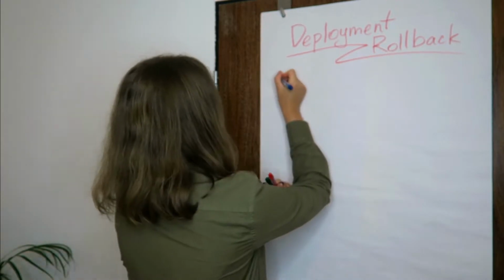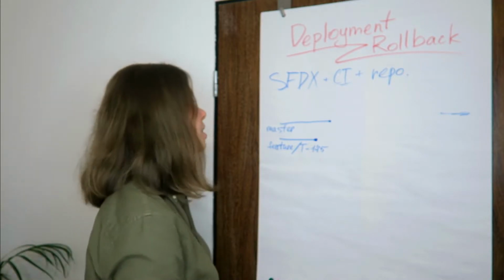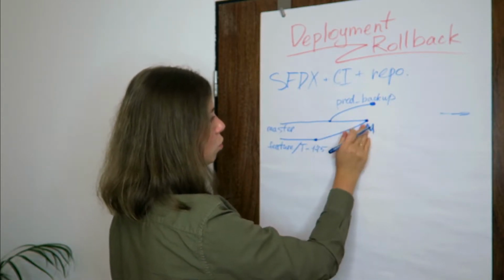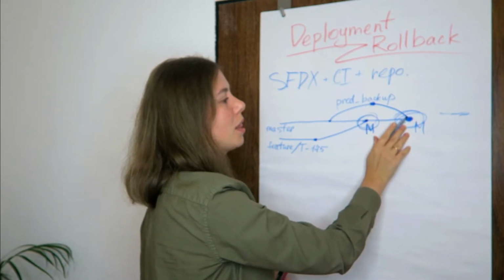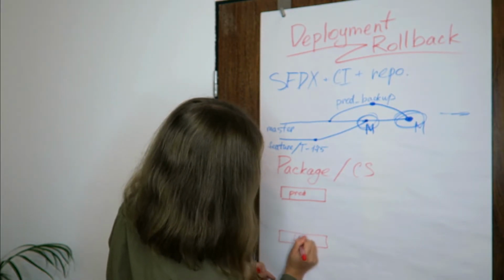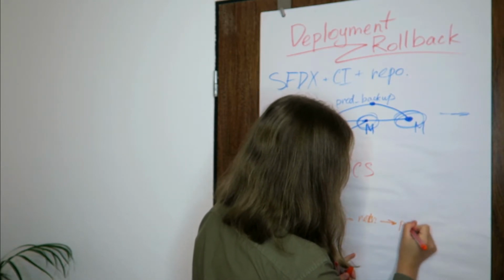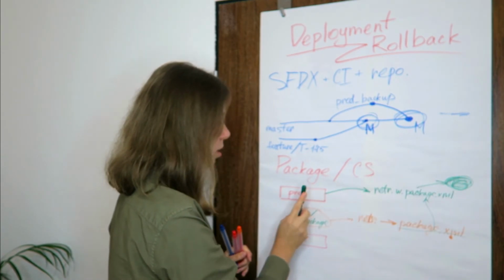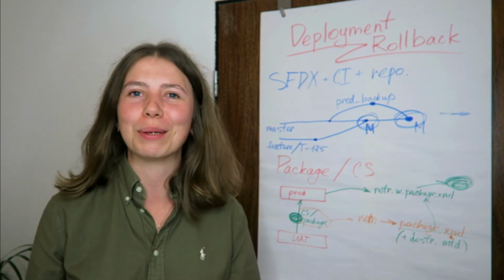Can we rollback deployment in Salesforce? No. But here are workarounds.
Timeline:
0:00 - 0. Can we rollback deployments in Salesforce?
0:54 - 1. when SFDX + CI are configured on the repository
4:43 - 1.1. revert merged pull request
5:02  -2. when you're deploying with Change Sets & Packages